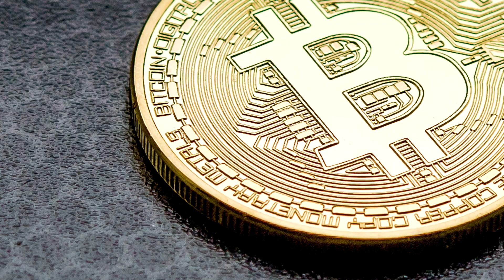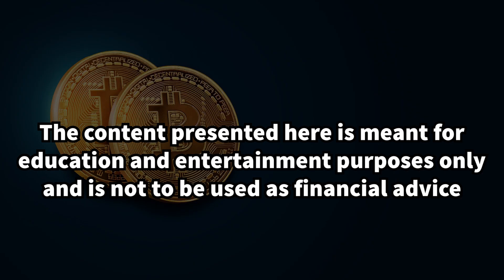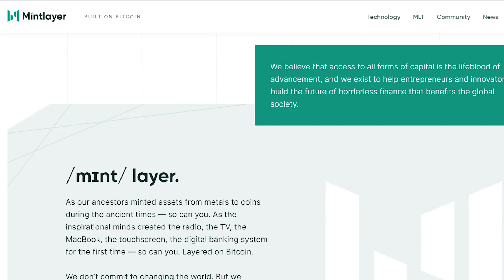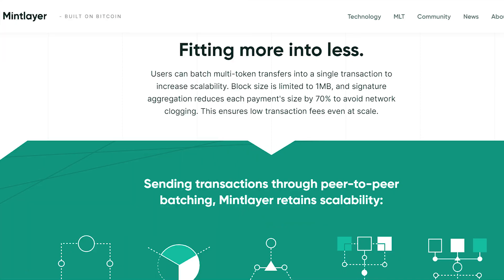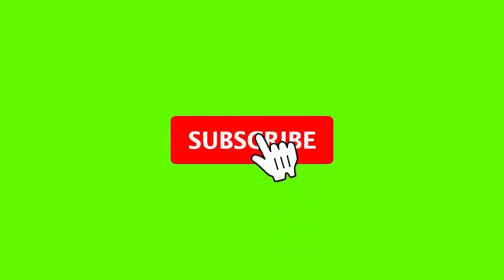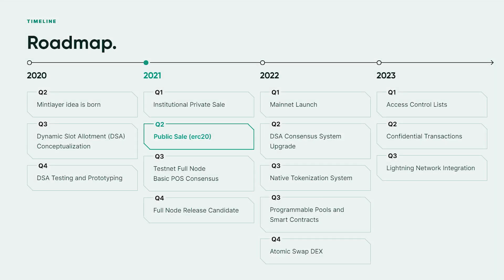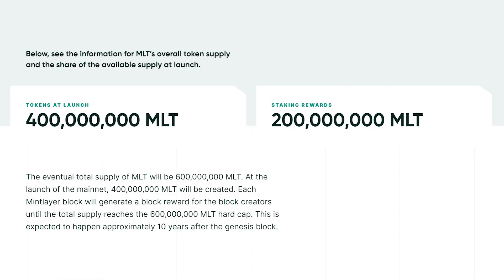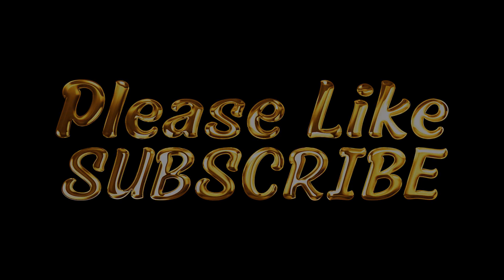Mintlayer Review | Take your Bitcoin to DeFi | Mintlayer Overview | Mintlayer Explained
Decentralized Finance (DeFi) has shown tremendous growth over the last 12 months. In fact, the total volume locked in DEFI has reached 37.46 billion dollars in volume as of this April 2021! However, over 90 percent of Defi applications were built on Ethereum Network, and with the growing number of users, there has been the challenge of severe network congestion. These network congestions cause low transaction speeds and big increases in transaction fees!  Mint Layer comes in to solve this problem! It is a long-term, secure solution for scaling and accelerating the future of decentralized finance. In this video, we review the project and shed more light on its operation. You might want to watch this one to the very end, especially if you want to learn how Mintlayer will help entrepreneurs and innovators build the future of borderless finance that benefits the global society!